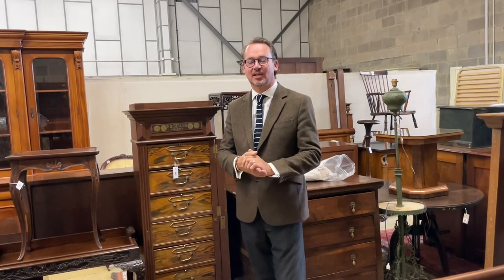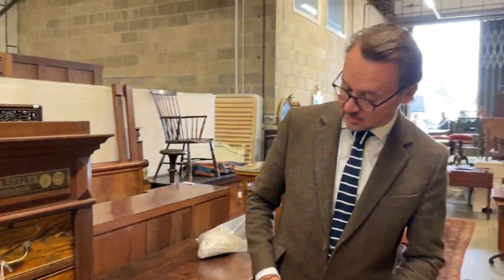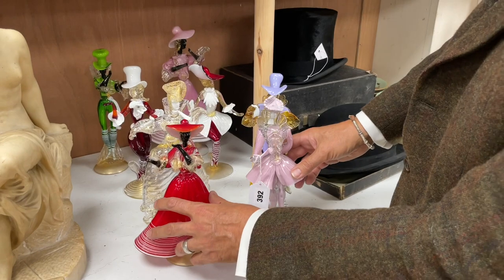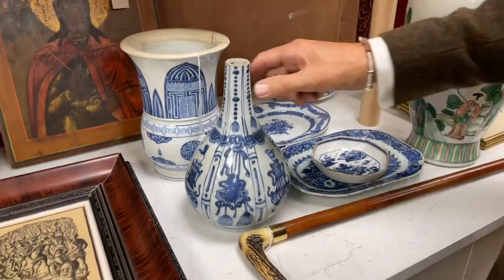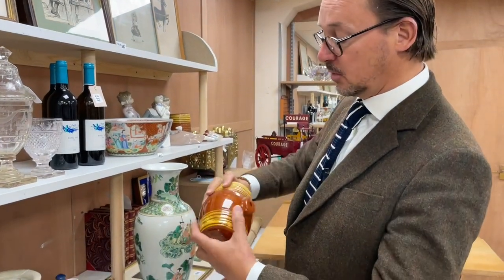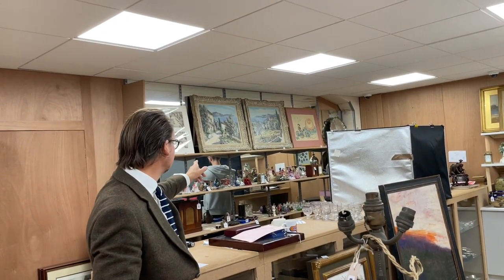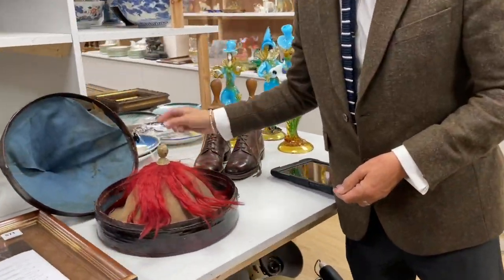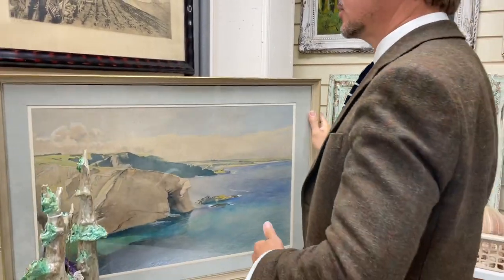Gorringes Weekly Sale Preview 11/10/21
Here is Clifford Lansberry's Weekly Sale Preview Video for our sale on Monday 11th October 2021

Viewing on:

Friday: 9am-5pm
Saturday: 9am-1pm
Monday: 8am-9.30am